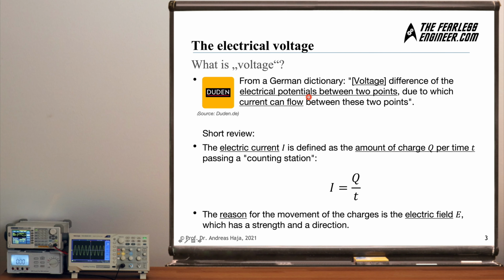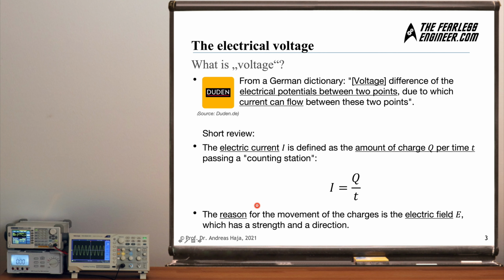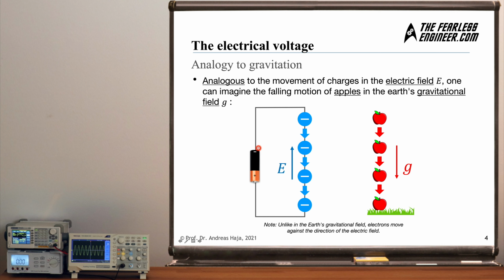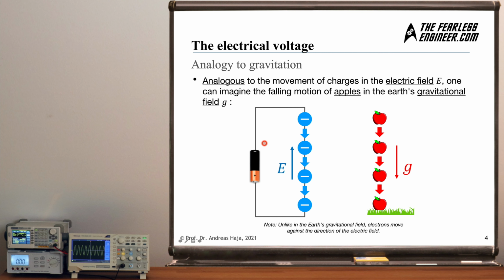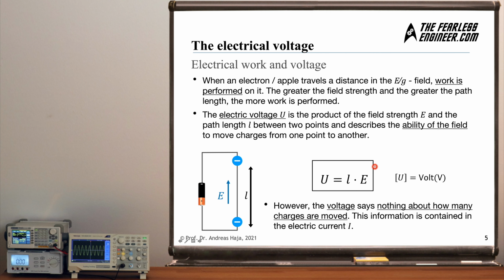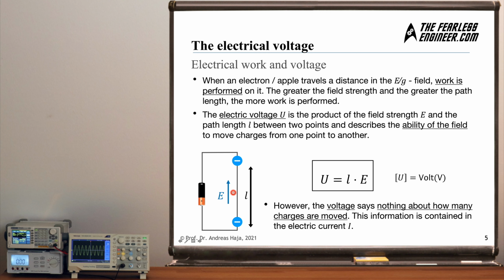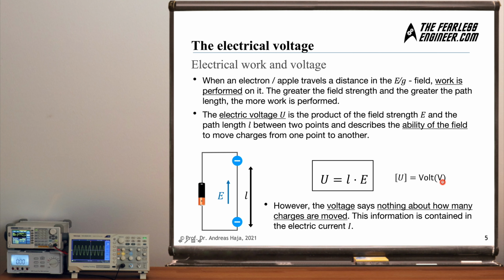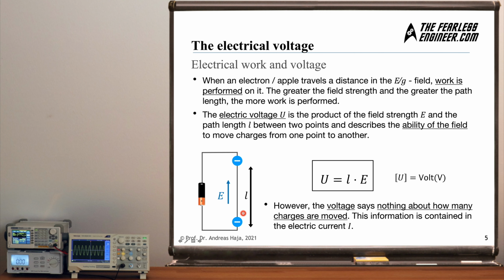What is voltage? | Study Electronics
In this video you will learn what the electric voltage is and how it is related to the movement of charge carriers.

You'll learn that falling apples in the Earth's gravitational field compare well to moving charge carriers in a conductor.

By the end of the video, you know that voltage describes the ability of the electric field to move charges a certain distance through a conductor.